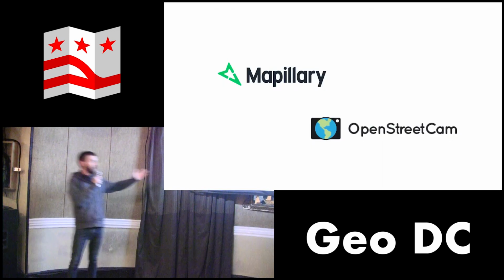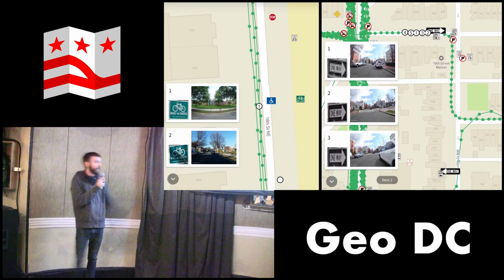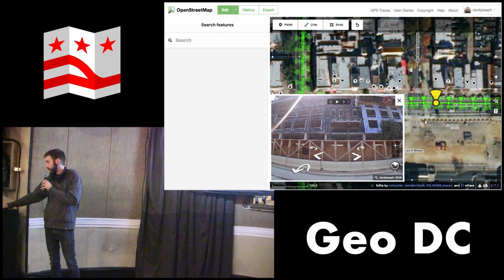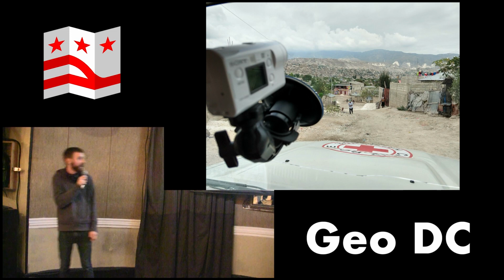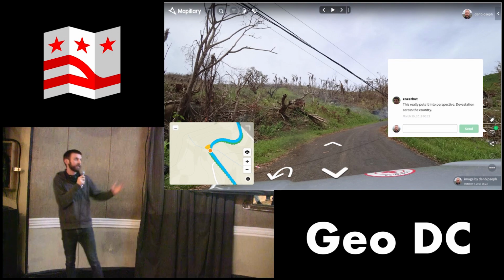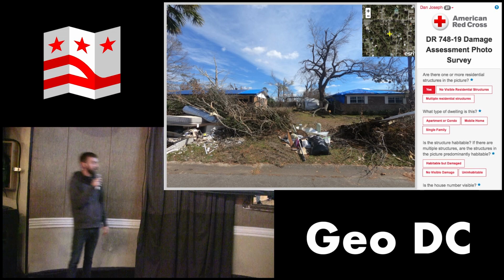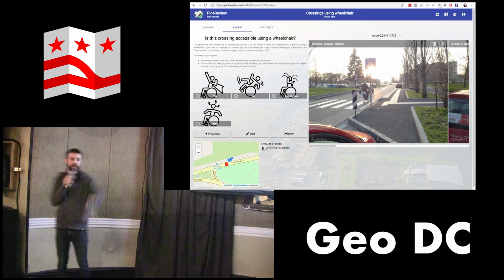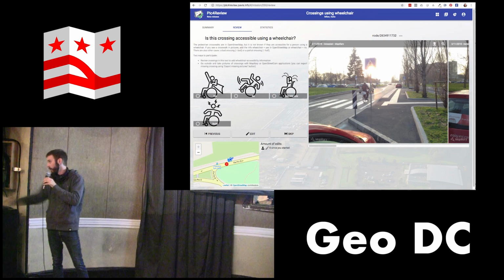GeoDC - 2018 10 - Dan Joseph - Stick a camera on it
Dan Joseph from American Red Cross talks about how they use street level imagery for disaster preparedness, response, and recovery.

Link on last slide to read more about Red Cross and street level imagery

From:
GeoDC (at Local 16), November 7, 2018